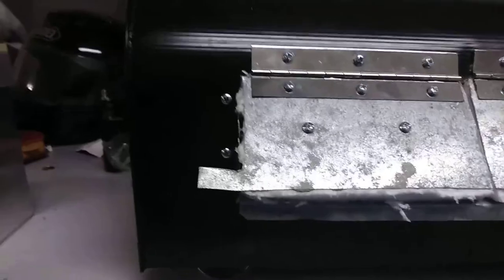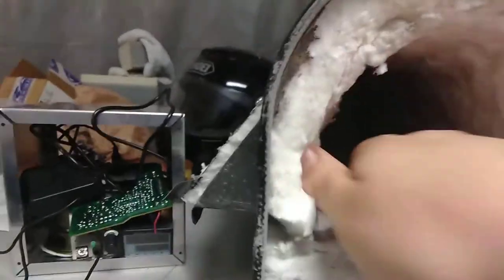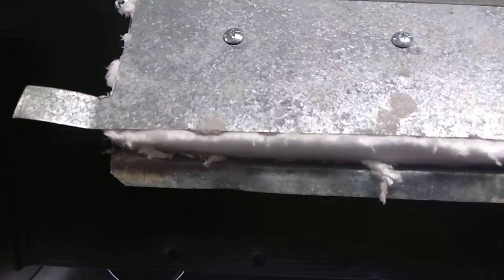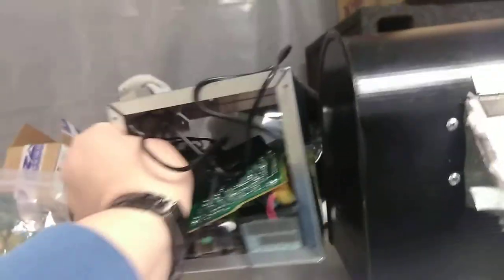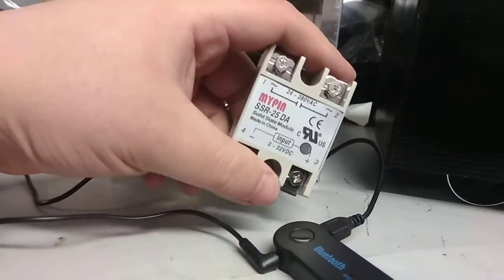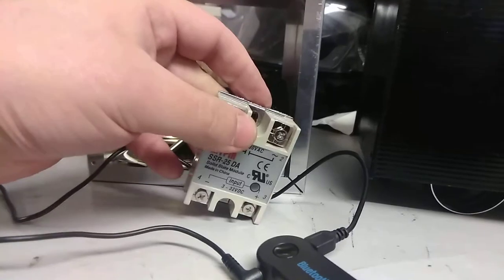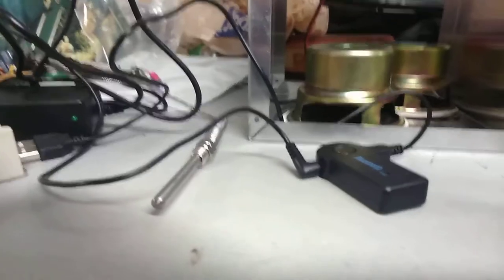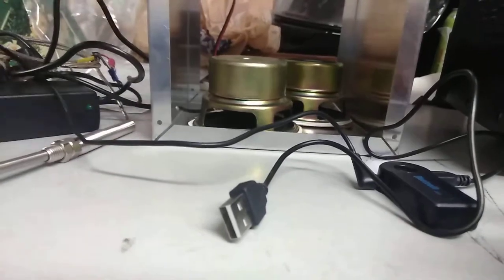Mailbox Kiln Vlog Volume 1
This is the first video in a video log of my mailbox kiln project. I had more footage but I lost it unfortunately. I can be found on instagram @capglass.